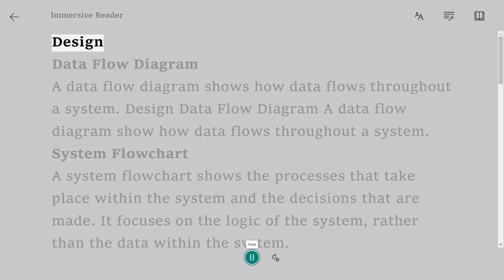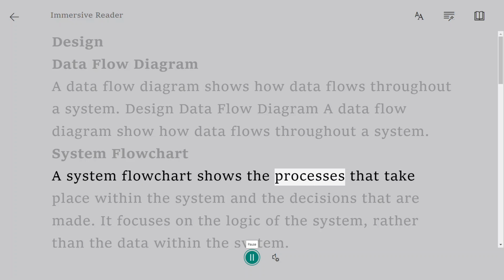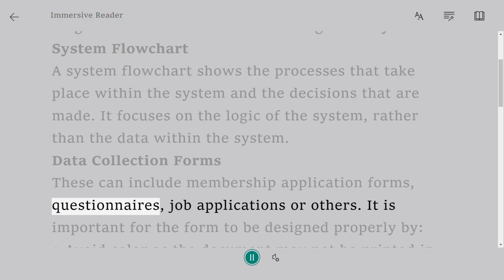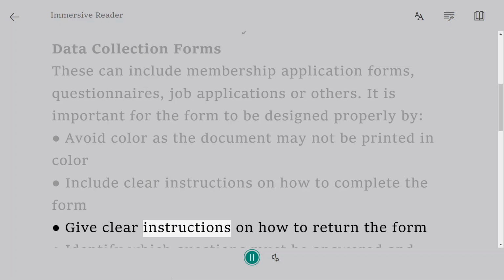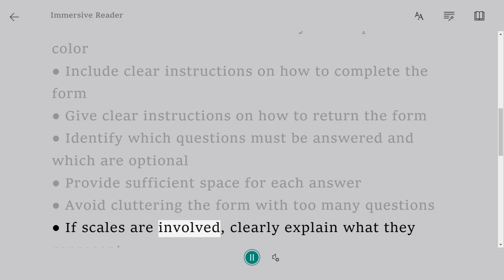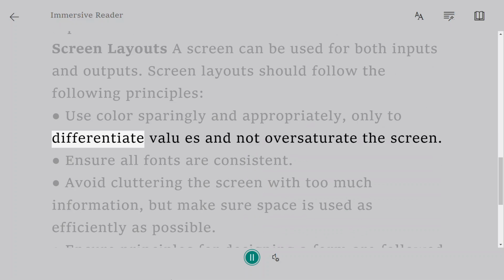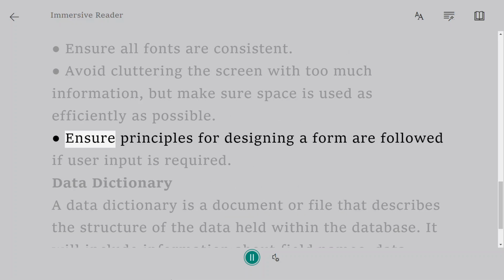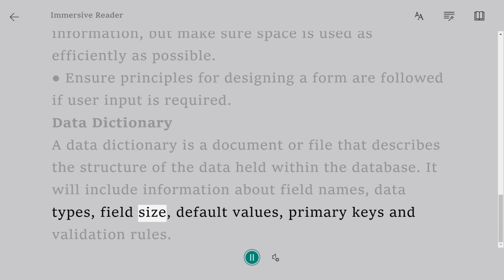Design And Data Flow Diagram | A Level Notes Information Technology 9626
A data flow diagram shows how data flows throughout a system. Design Data Flow Diagram A data flow diagram show how data flows throughout a system.

System Flowchart

 A system flowchart shows the processes that take place within the system and the decisions that are made. It focuses on the logic of the system, rather than the data within the system.

Data Collection Forms

These can include membership application forms, questionnaires, job applications or others. It is important for the form to be designed properly by:

● Avoid color as the document may not be printed in color

● Include clear instructions on how to complete the form

● Give clear instructions on how to return the form

 ● Identify which questions must be answered and which are optional

● Provide sufficient space for each answer

● Avoid cluttering the form with too many questions

 ● If scales are involved, clearly explain what they represent

Screen Layouts A screen can be used for both inputs and outputs. Screen layouts should follow the following principles:

● Use color sparingly and appropriately, only to differentiate valu es and not oversaturate the screen.

● Ensure all fonts are consistent.

● Avoid cluttering the screen with too much information, but make sure space is used as efficiently as possible.

● Ensure principles for designing a form are followed if user input is required.

Data Dictionary

 A data dictionary is a document or file that describes the structure of the data held within the database. It will include information about field names, data types, field size, default values, primary keys and validation rules.